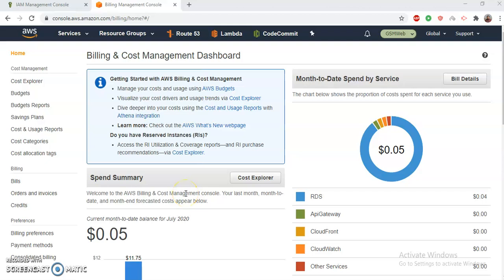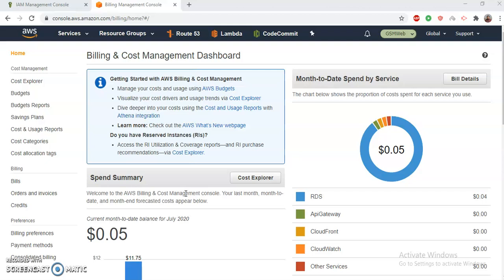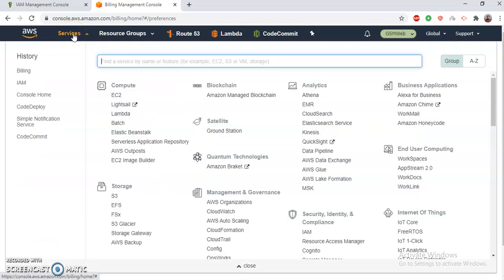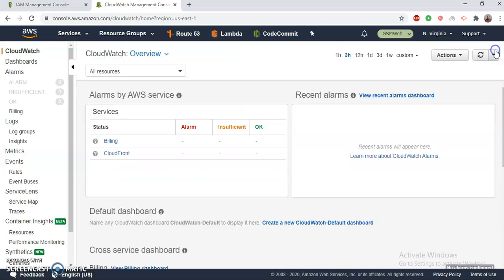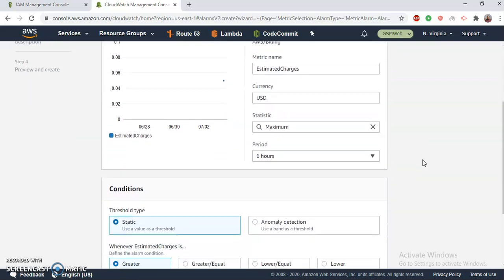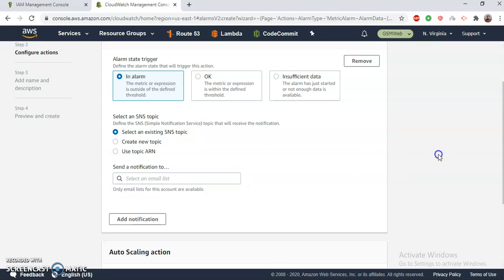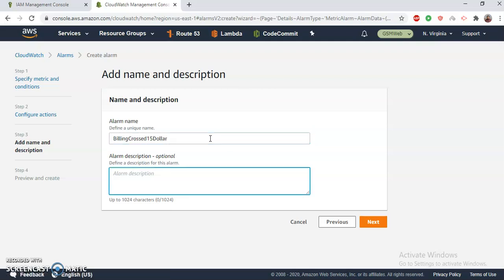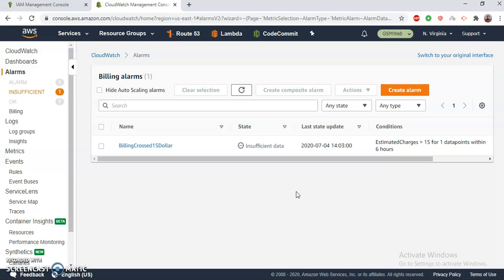AWS Create Billing Alarm